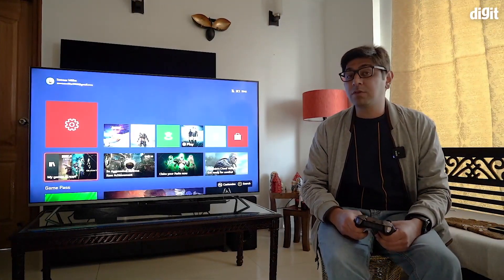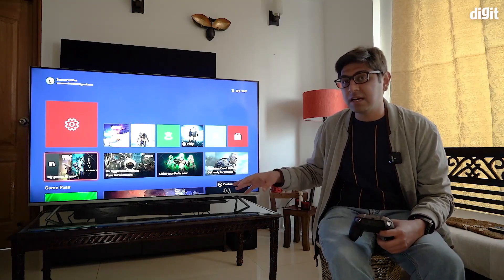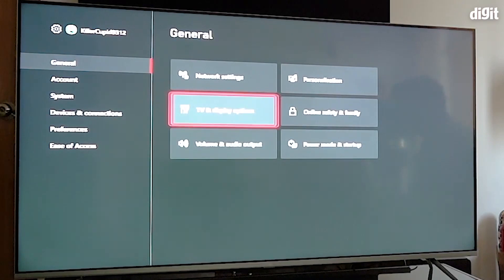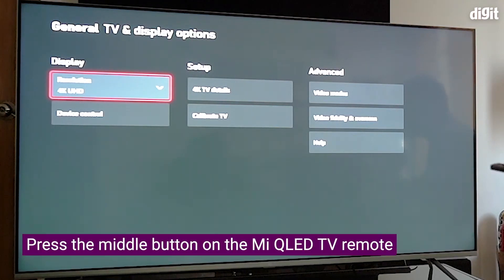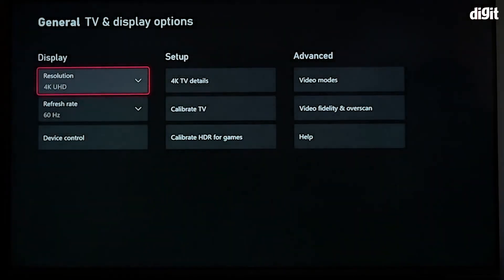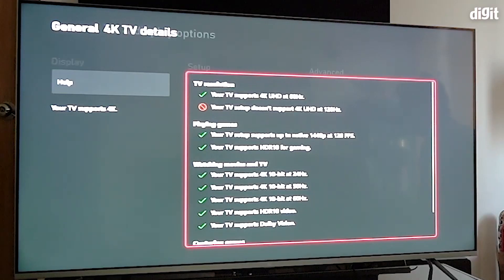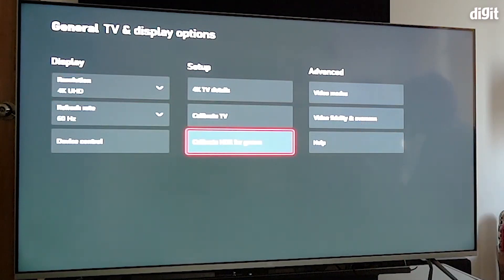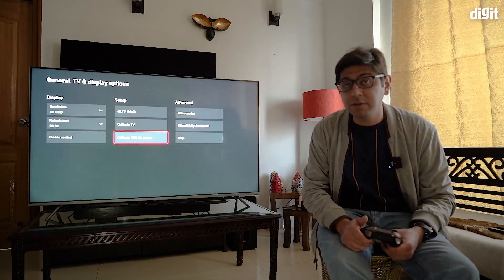Xbox Series X Setup with the Mi QLED TV How to Turn on HDMI 2 1 to Enable HDR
Xbox Series X Setup Specs:-

    Introducing Xbox series X, the fastest, most powerful Xbox ever. Play thousands of titles from four generations of consoles—all games look and play best on Xbox series X
    Experience next-gen speed and performance with the Xbox velocity architecture, powered by a custom SSD and integrated software
    Play thousands of games from four generations of Xbox with backward compatibility, including optimized titles at launch
    Xbox game Pass ultimate includes over 100 high-quality games, online multiplayer, and an EA play membership for one low monthly price (membership sold separately)
    Xbox Smart delivery ensures you play the best available version of your game no matter which console you're playing on

Tags:-xbox series x settings xbox one x hdmi 2.1